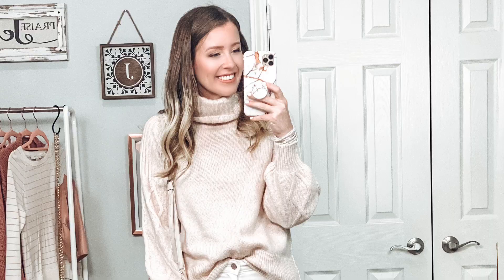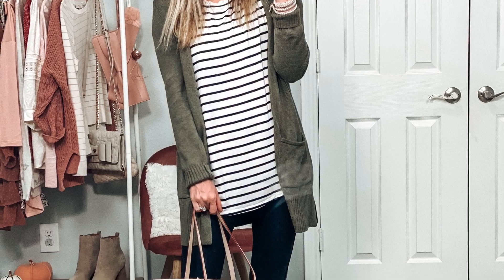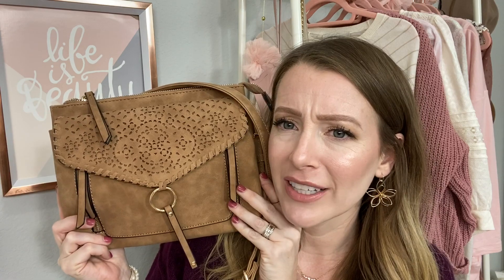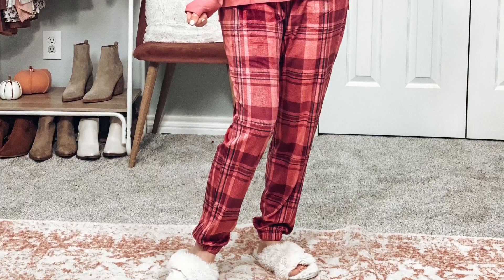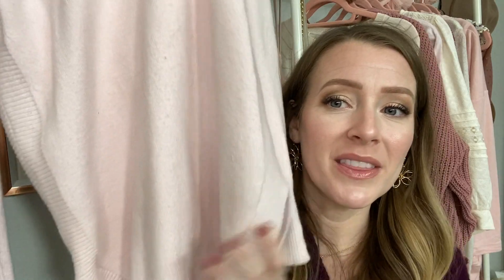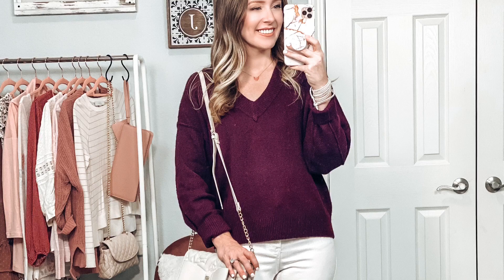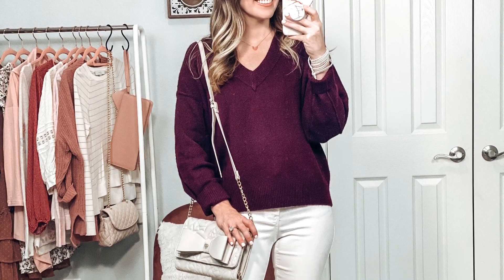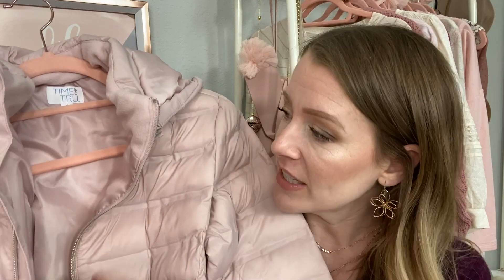October 8, 2020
Hi friends! Today I am sharing my Top 10 Best Sellers from SEPTEMBER! I know it’s totally late 🙈 But still so good! Which one is YOUR favorite??

Products mentioned:

Heart and crush sweater
Video with details:

Green cardigan
Video with details:

Original bag (in case it magically restocks!)
Amazon version
Another Similar Amazon bag

Velour pajamas

Cowl neck tunic
Video with details:

Hat/scarf combo

Purple v-neck
Video with details:

Pink puffer coat
Video with details

Bracelet initial tote w/necklaces

Vervet by flying monkey jeans
Video with details: